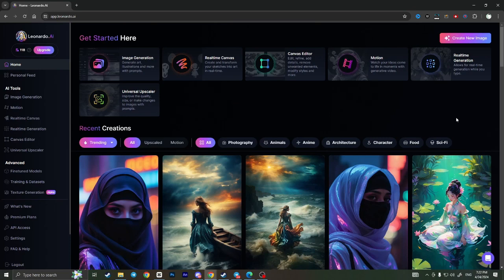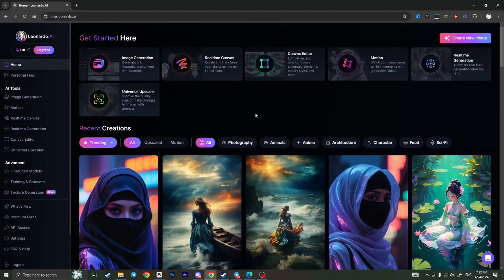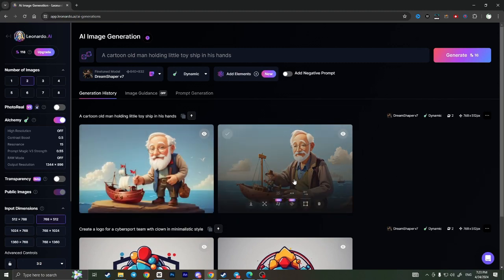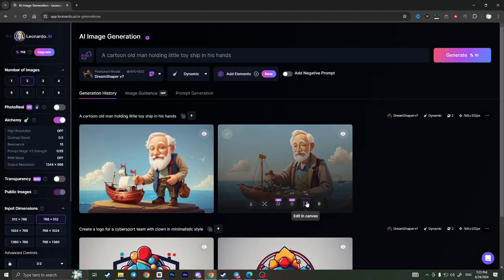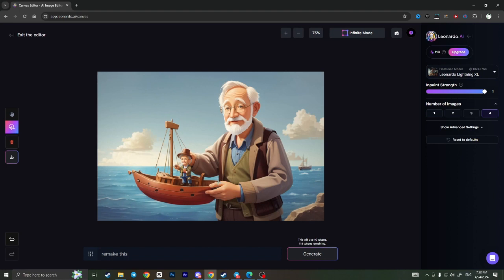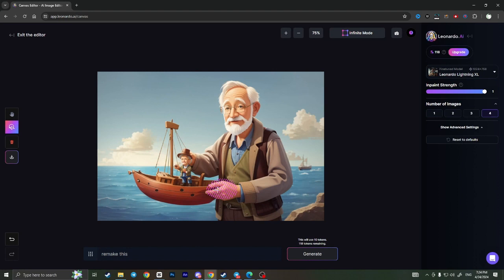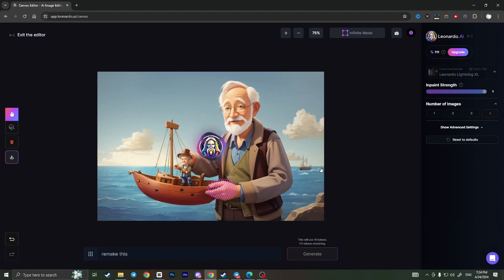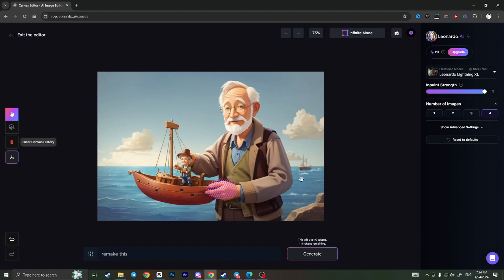How To Fix Hands In Leonardo AI (2024)